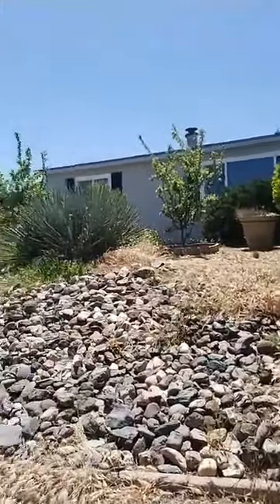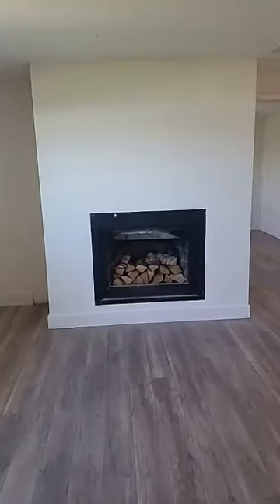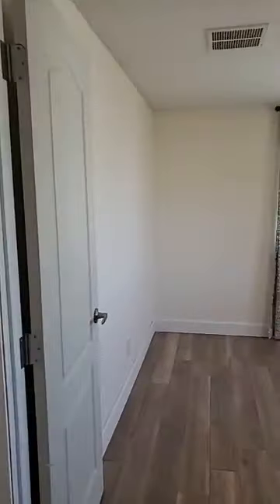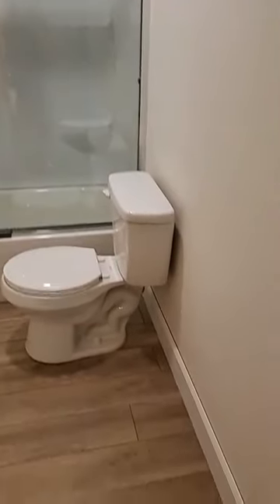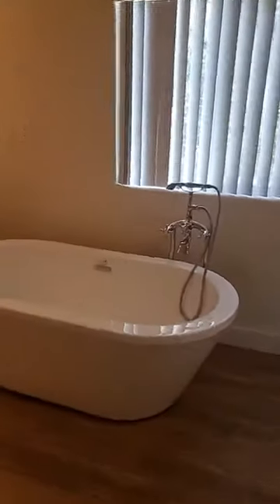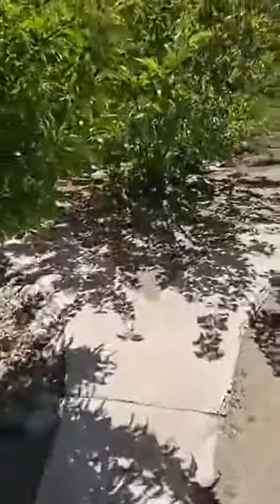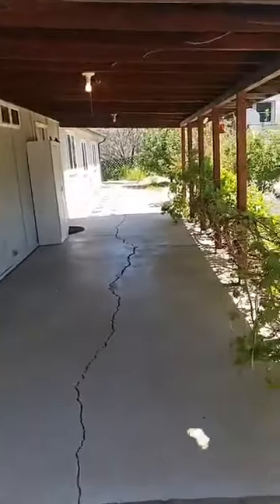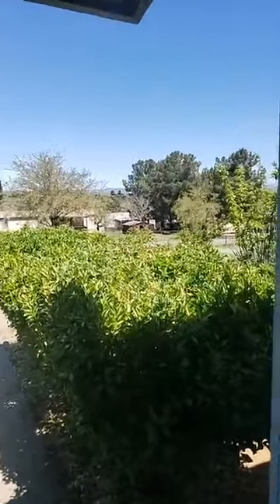17139 E Hillside Dr, Mayer, Az 86333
3 bedroom 2 bath on 0.3 acres in Spring Valley of Mayer, Az House For Sale $154,000. COMPLETELY remodeled inside you would never know this is not a brand new home while enjoying your updated kitchen with all stainless steel appliances and light fixtures that will have you in awe. Master Bath has dual vanities along, a stand up corner shower and separate soaking tub. Guest bath has been updated with a single vanity and glass shower doors. Beautiful flooring running through property and views at every window. Large circle drive and RV gate with parking pad within gate.The back yard has mature grape vines, and trees (apricot, apple, pear and peach) not to mention the beautiful purple iris that runs the back gate. If you have ever wanted to have views of the hills and still be less than an hour from Phoenix, 30 minutes from Prescott Valley and 45min -1 hr to Flagstaff you have to see this property.